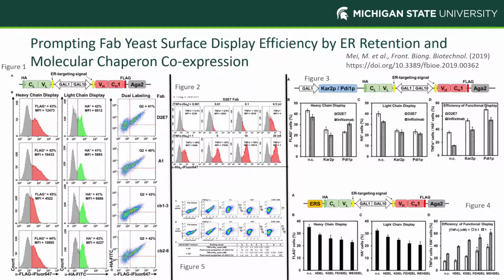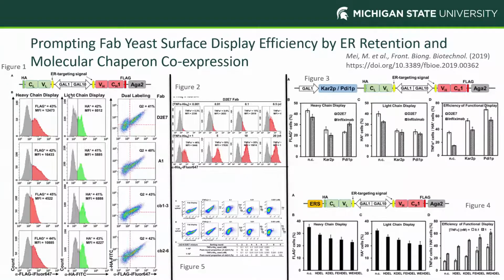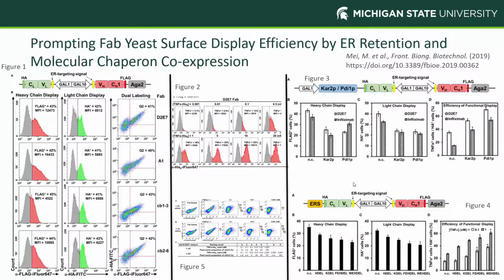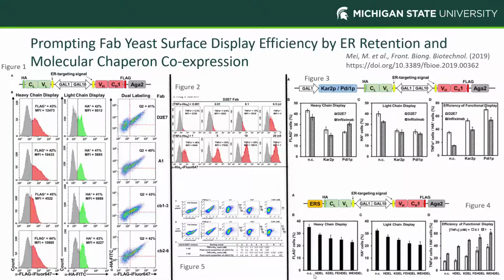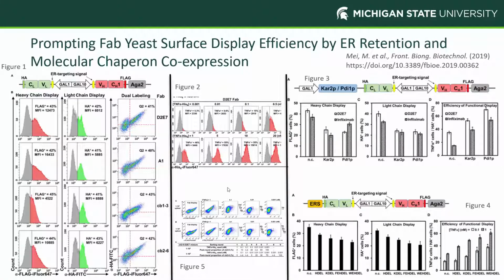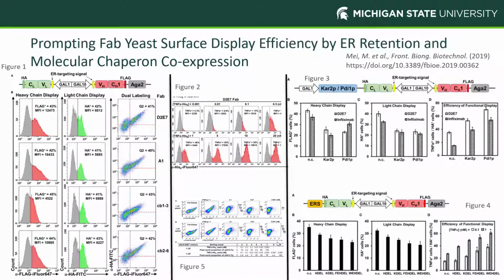Prompting Fab Yeast Surface Display Efficiency; Mei-Yi; Front. Biong. Biotechnol (2019)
Sam Schmidt presents:
Prompting Fab Yeast Surface Display Efficiency by ER Retention and
Molecular Chaperon Co-expression